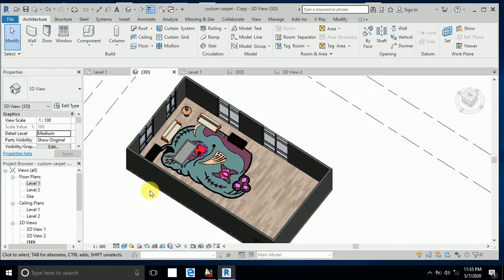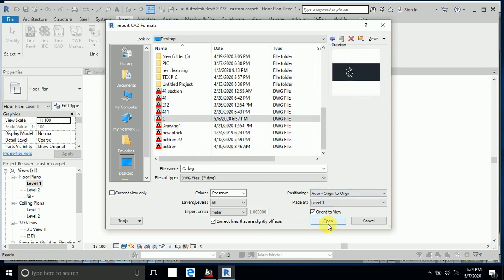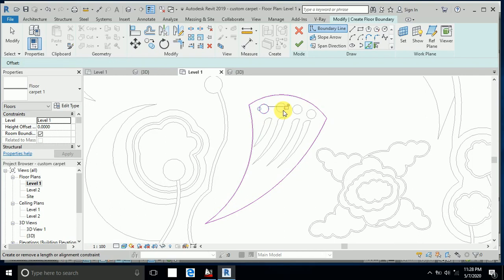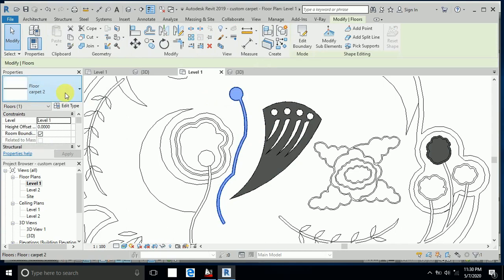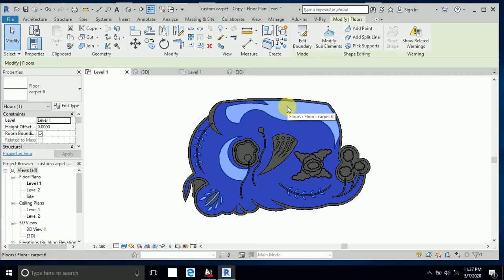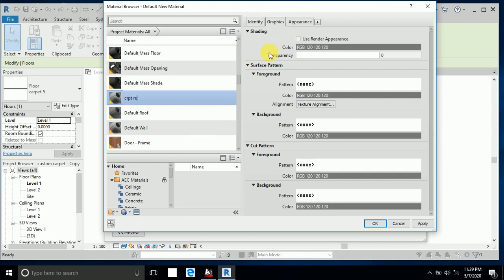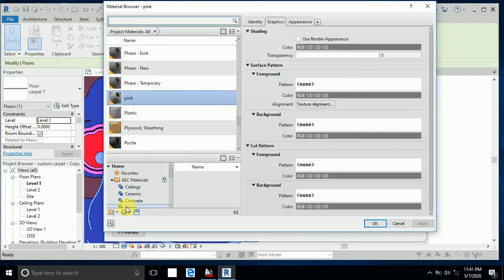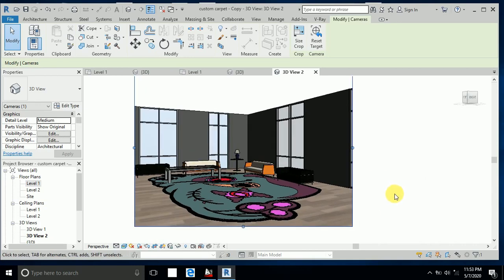how to create a custom carpet in revit